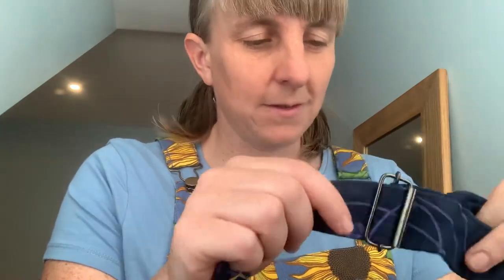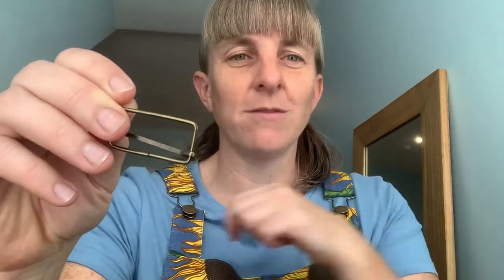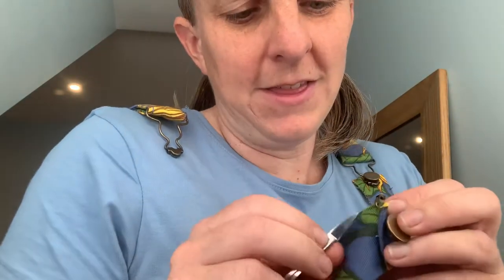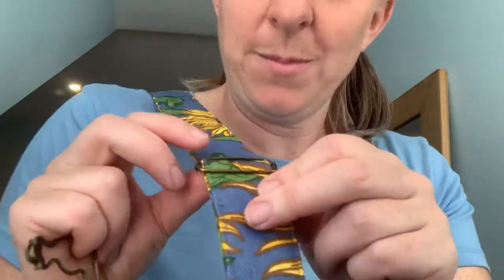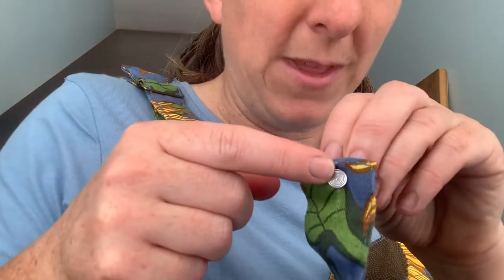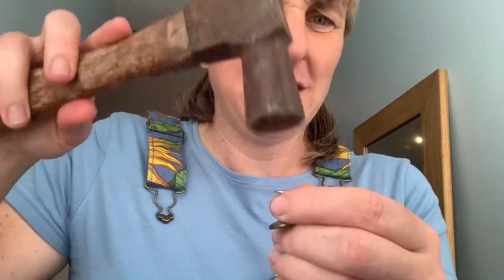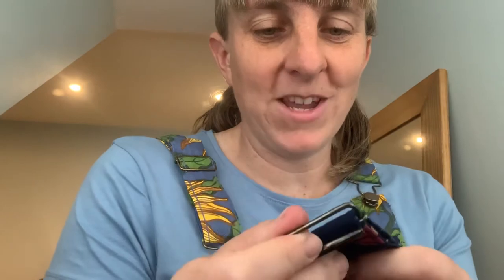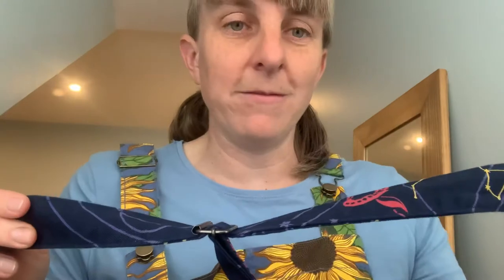Run & Fly Dungarees strap HACK!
Learn how to change your dungaree straps from roller buckled to proper dungaree clips! No more loose straps!